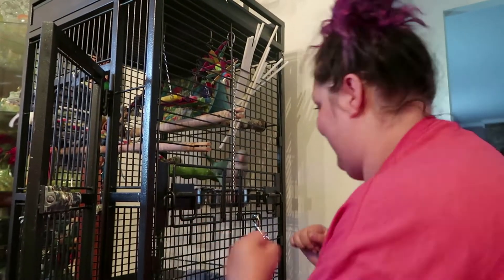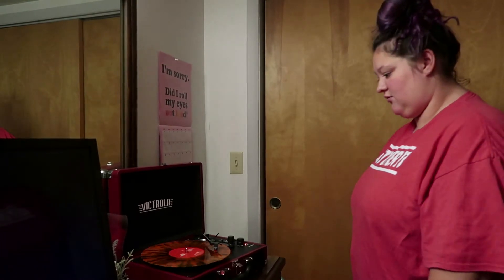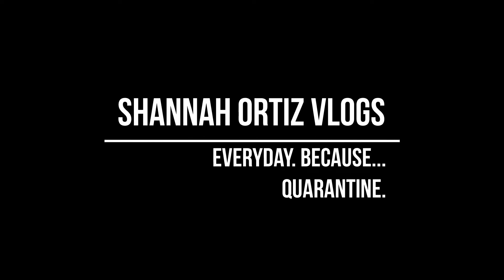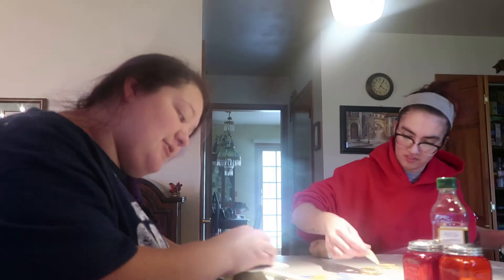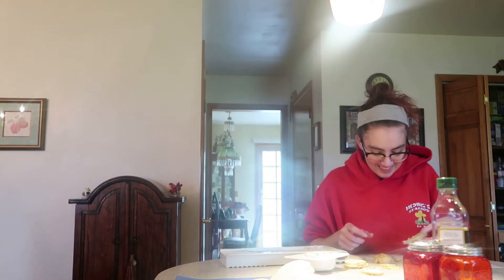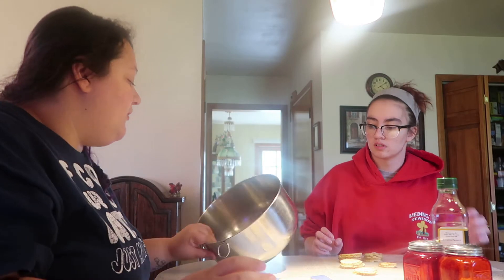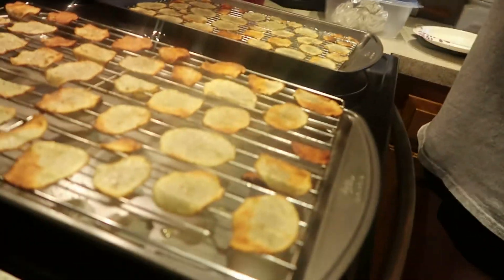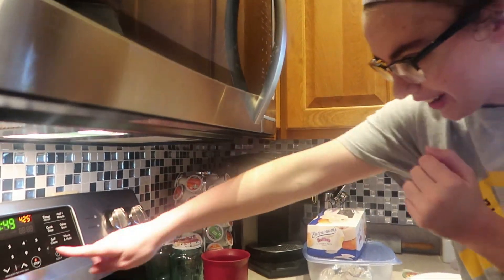homemade potato chips!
Credit for my endslate goes to ExoticBlxss ! I love it!

see y’all tomorrow!